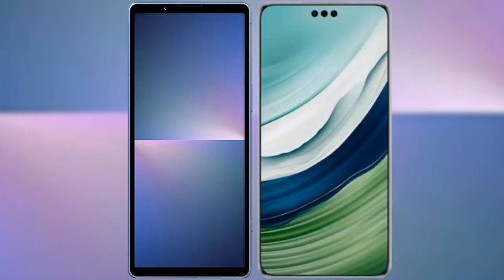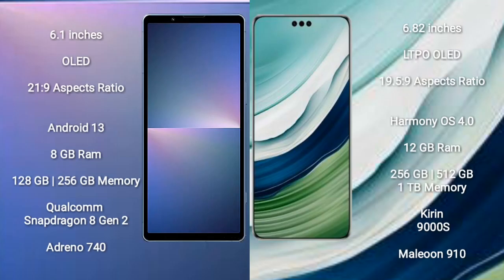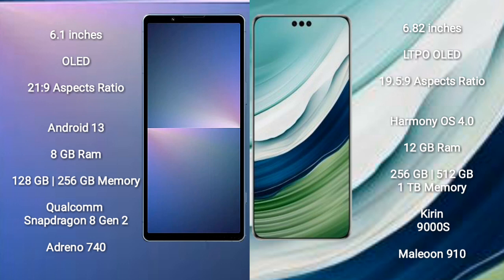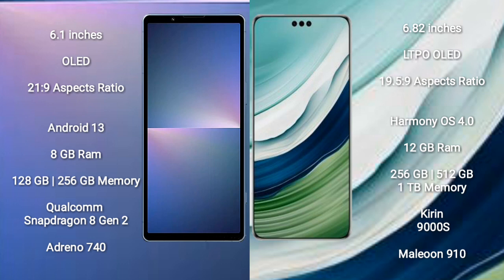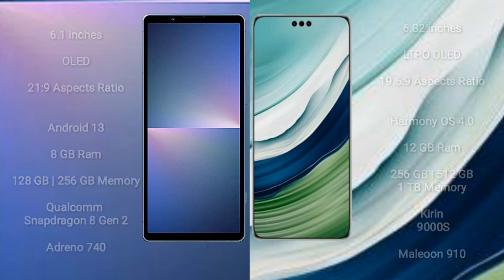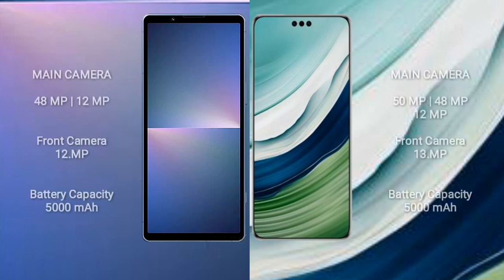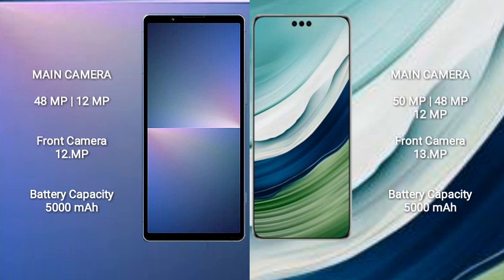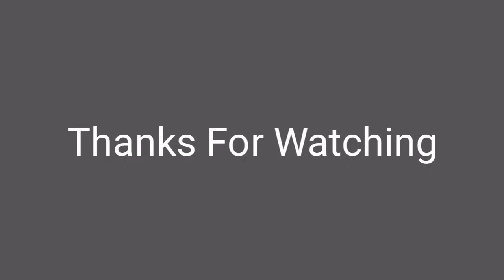Sony Xperia 5 V vs Huawei Mate 60 Pro Review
sony xperia 5 v vs huawei mate 60 pro
xperia 5 v vs mate 60 pro